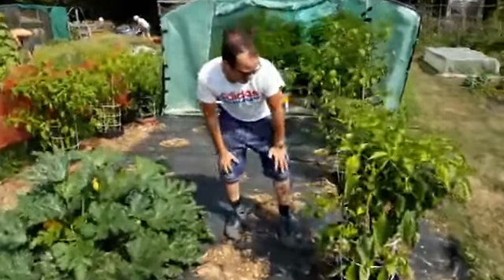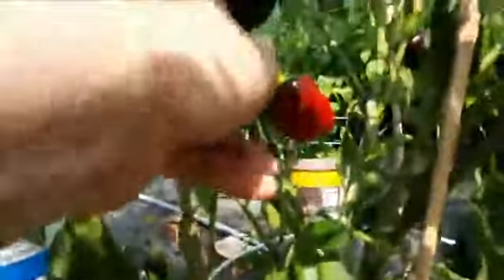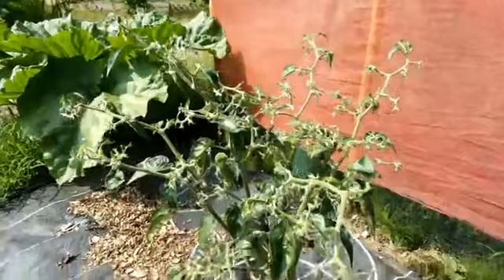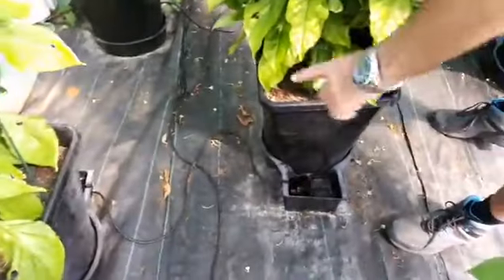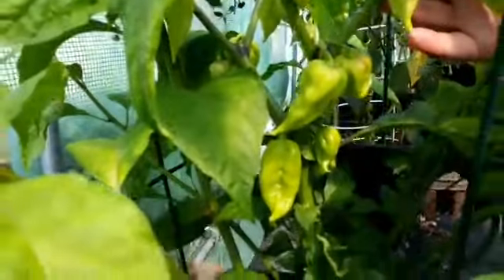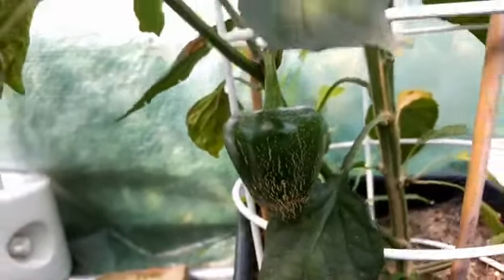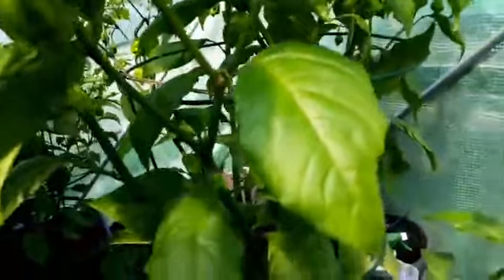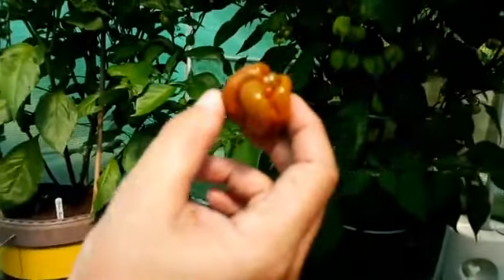Stephen Dixon from HotPod plant update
Stephen is joined by David Hainsworth to give us a plant update and wow they are coming on great is like a jungle and pods are everywhere